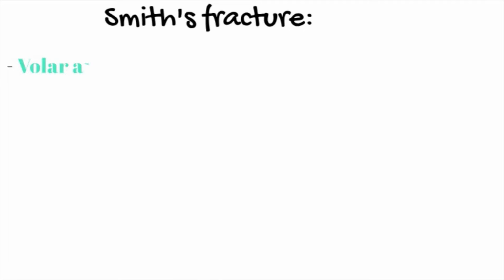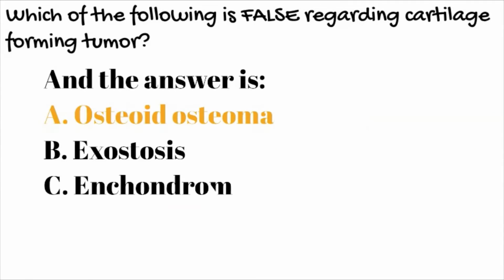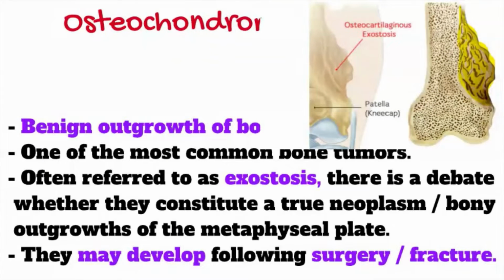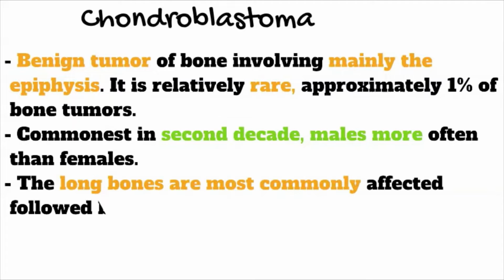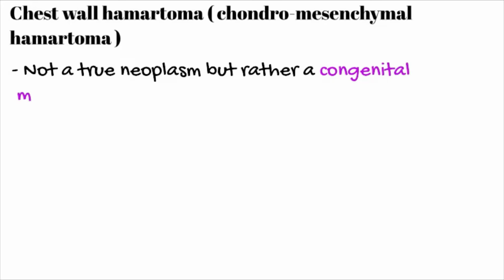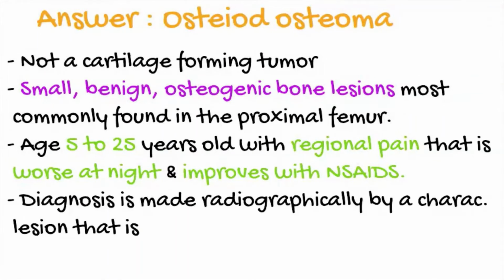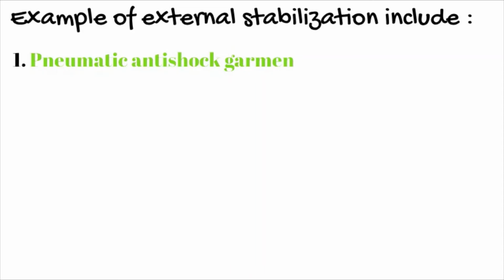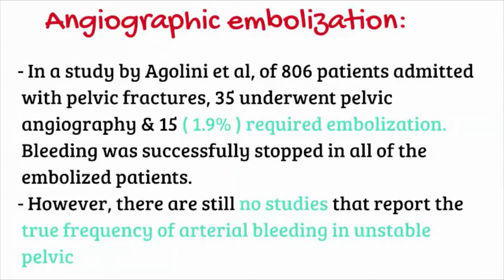Merge 7, Combination of BAQ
Combination of BAQ:
1. Baq 36 ( Distal end fracture reduction )
2. Baq 45 ( Cartilage forming tumor )
3. Baq 46 ( Tamponade in pelvic injury )